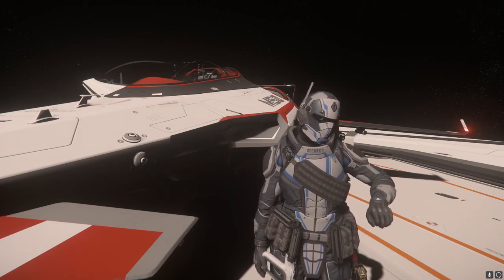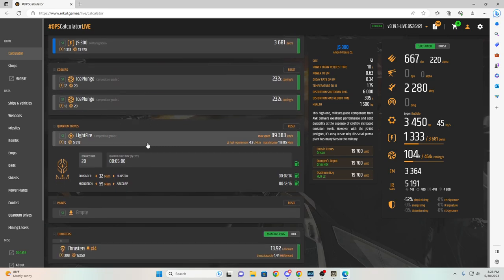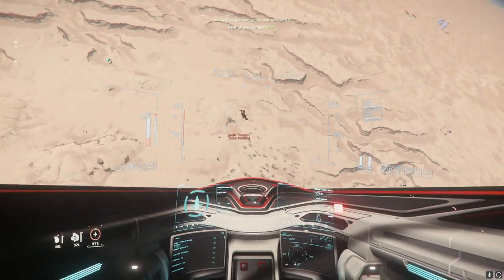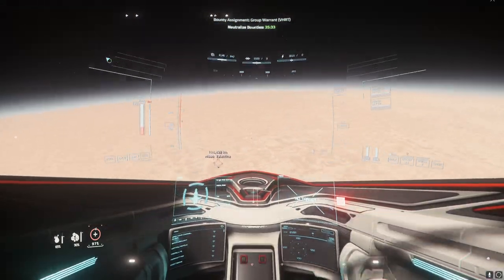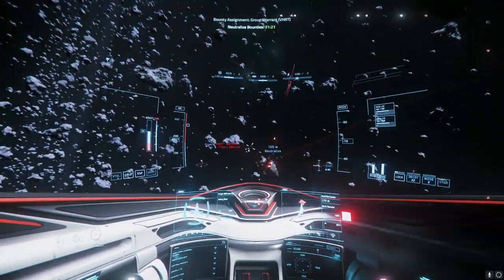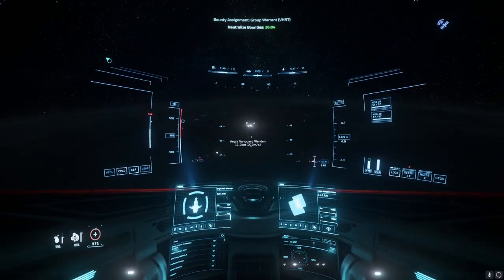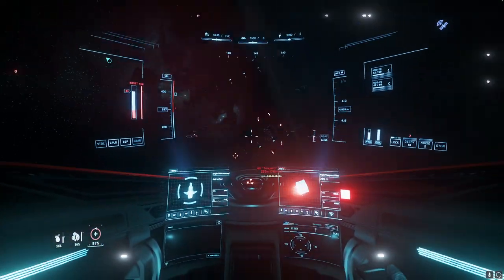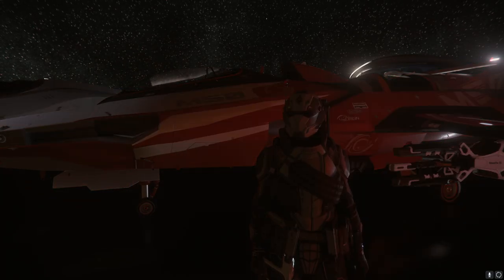Origin M50 Showcase | VHRT Test | I Flew the Wings off this Ship | Star Citizen 3.19.1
Origin M50 Showcase. Tour of the M50 and a VHRT Test. This ship and I have become one! I flew the wings off it. 3.19.1
Star Citizen Referal Code - STAR-YQQV-BZDM

ty!!